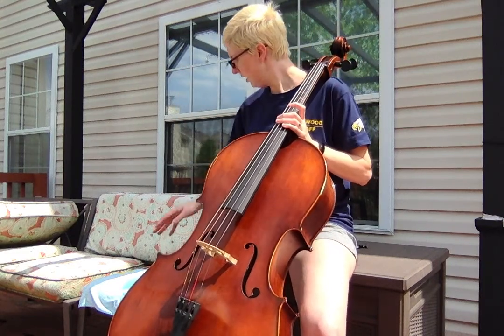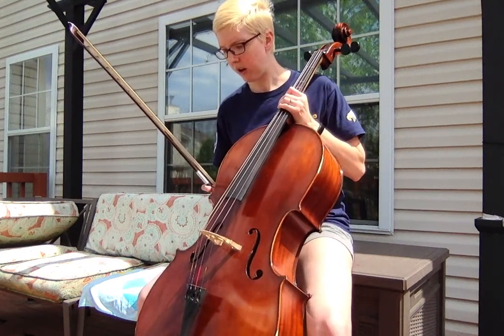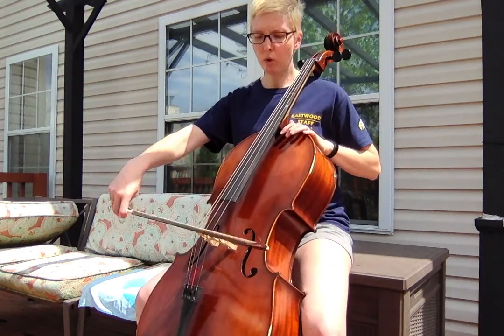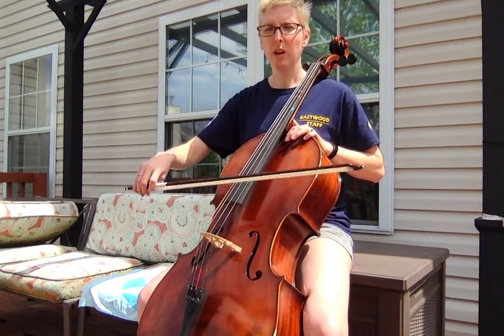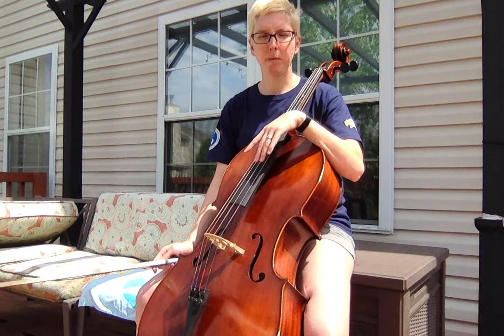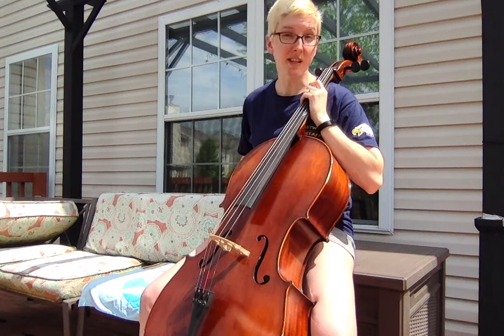Metzger Plays: #174 Hooked on D Major for Cello & Bass